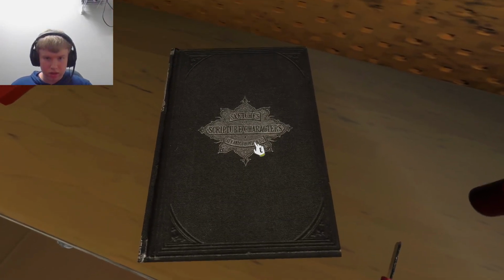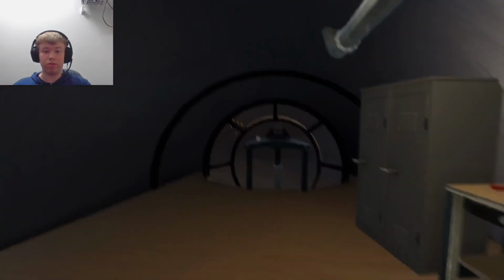SEA SERPENTS ARE COMING FOR ME!!! - (Fathomless)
I can't get enough of these Iron Lung aka Submarine Style Horror Games, so heres another!!! We're going beyond the surface once again in search of...something...in FATHOMLESS!!!

The Caretaker - it's Just A Burning Memory